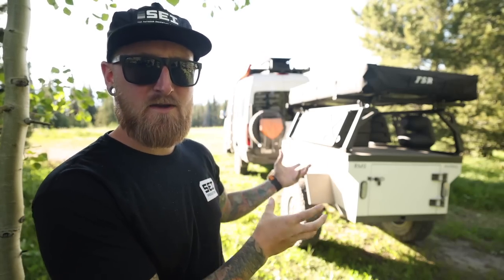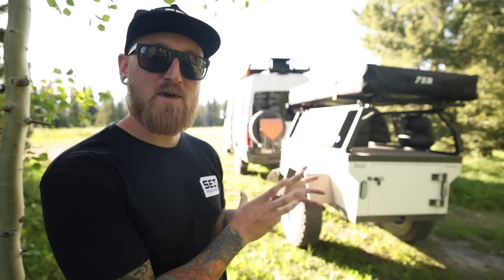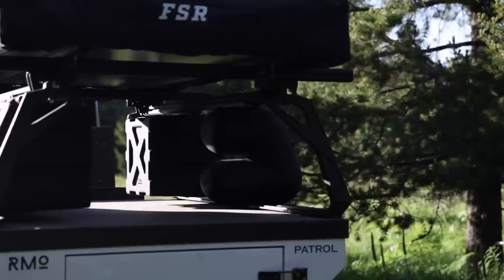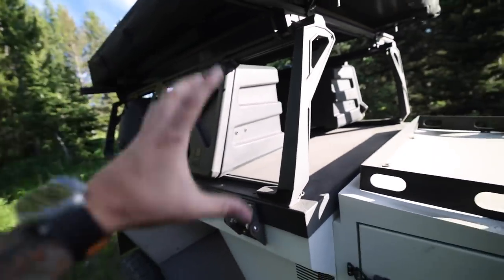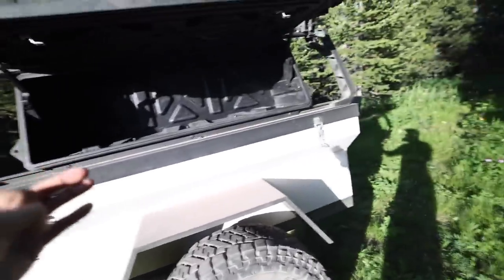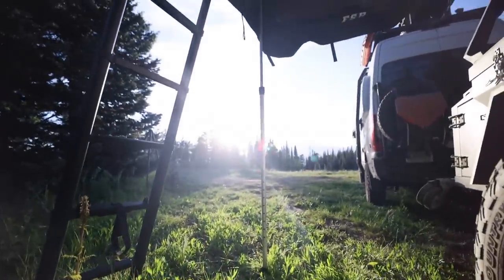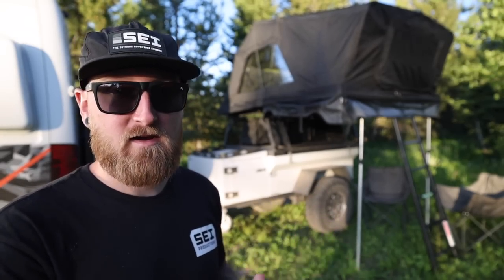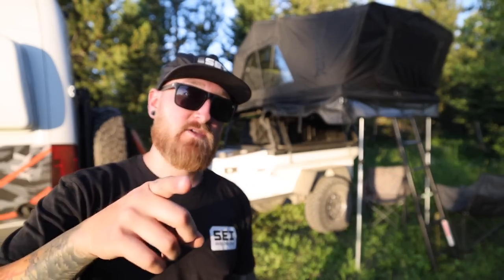GUEST HOUSE FOR VANLIFE! | Rustic Mountain Overland Trailer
Off-Road Trailers have really been breaking some ground over the past couple of years so I figured it was time to give one a shot! This Patrol XCT from Rustic Mountain Overland might be built into another "character" here on the channel!
Van adventures continue thanks to these partners!